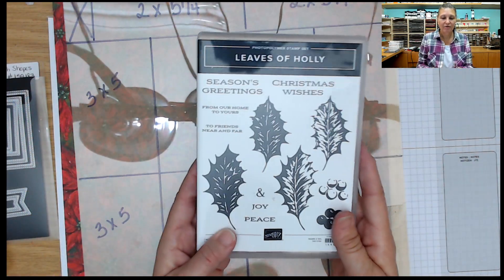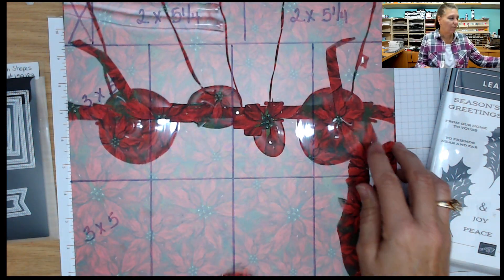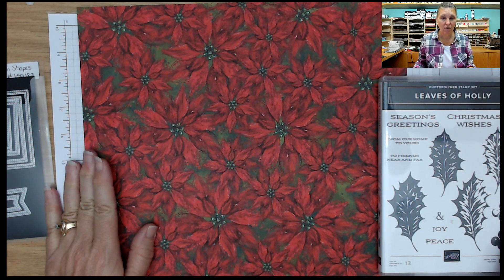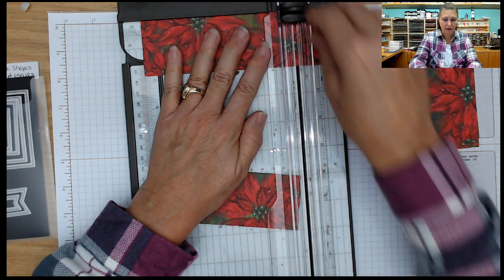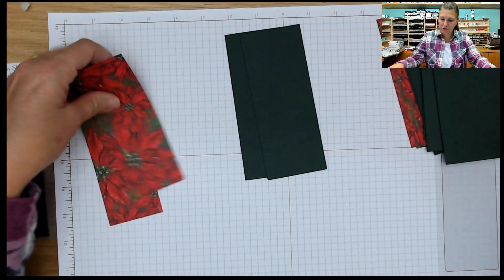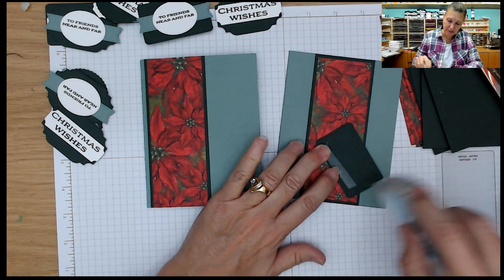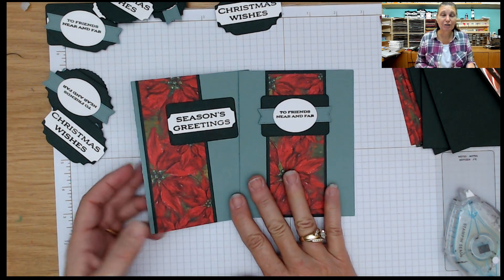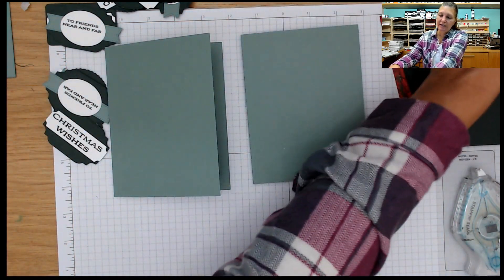🔴Simple One Sheet Wonder Christmas Cards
In today's video I am showcasing the Boughs of Holly Designer Series Paper from Stampin' Up!  I will show you how to create 10 cards from one sheet of 12 x 12 designer series paper.  You are going to LOVE IT!

If you love this video I would appreciate it if you placed your supply order with me.
Boughs Of Holly 12" X 12" (30.5 X 30.5 Cm) Designer Series Paper [159600] - Price: $12.00

Click on the bell in the upper right hand corner.